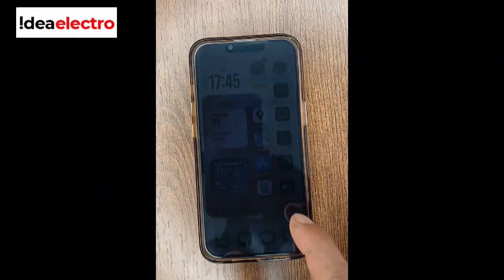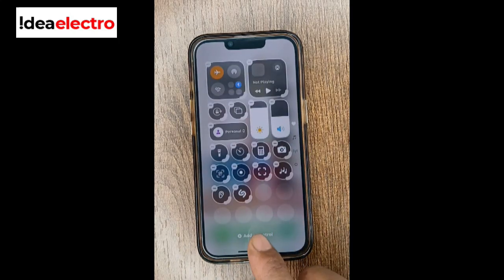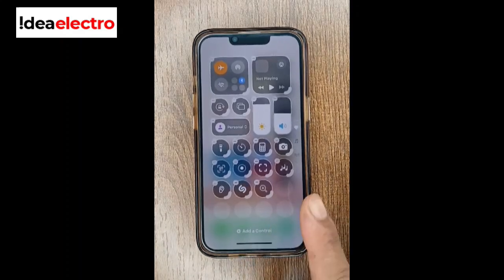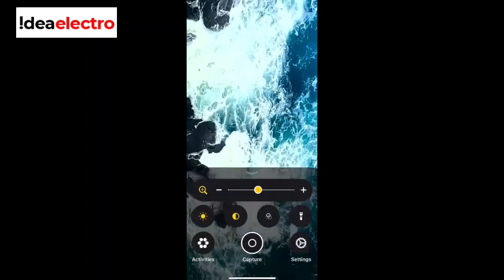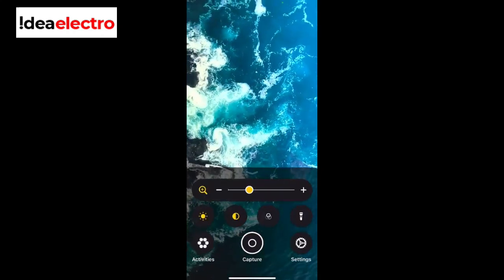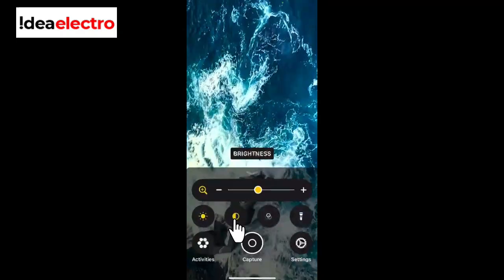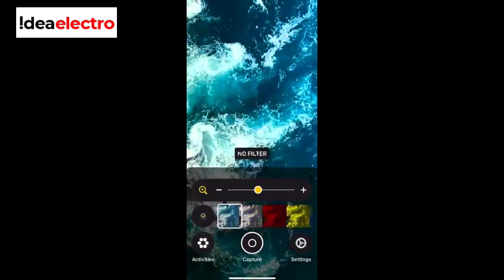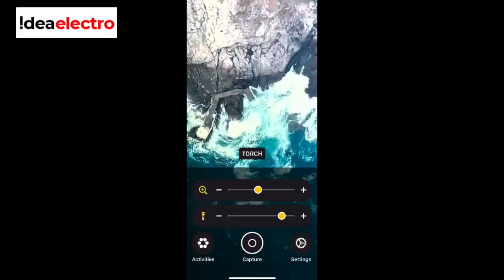How to Enable and use the Magnifier on Your iPhone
The iPhone Magnifier is a powerful accessibility feature that transforms your device into a digital magnifying glass, providing essential visual assistance for users of all needs. This comprehensive guide will walk you through everything you need to know about utilizing the Magnifier feature, from basic setup to advanced customization options.